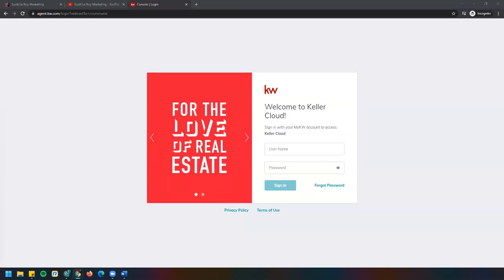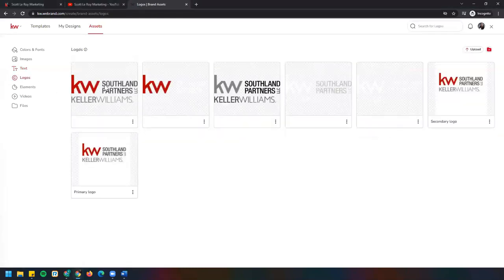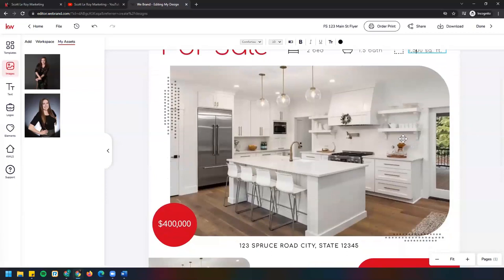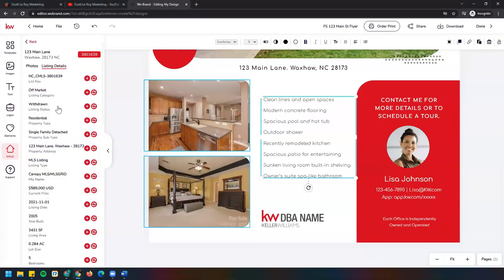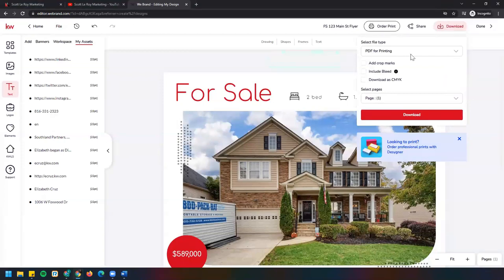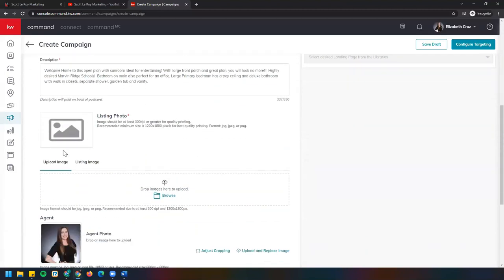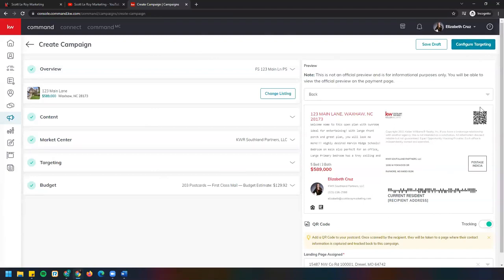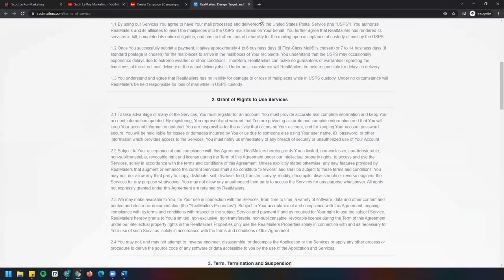Lead Generate with Command Print Marketing 101 - 12/20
Learn how to create flyers and postcards to generate leads with Scott Le Roy Marketing!